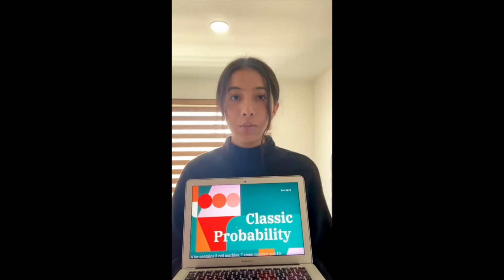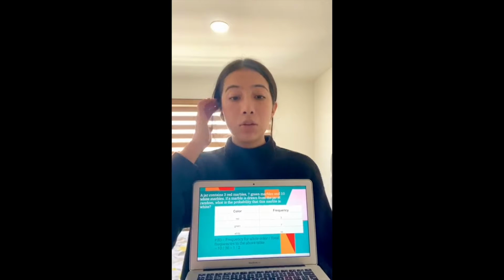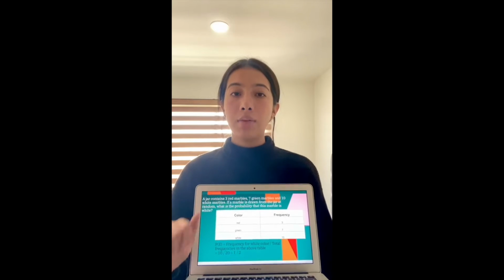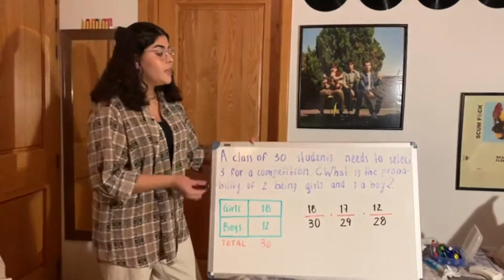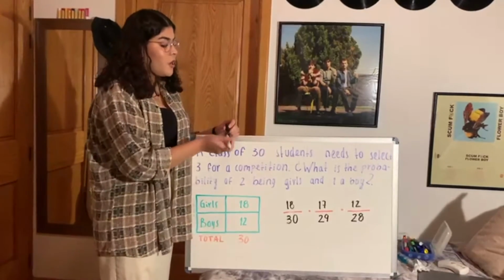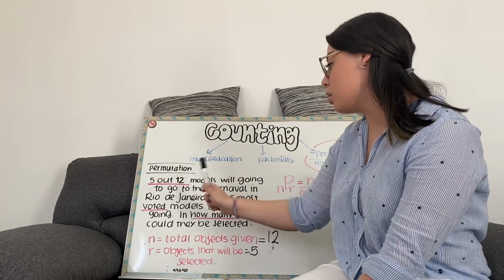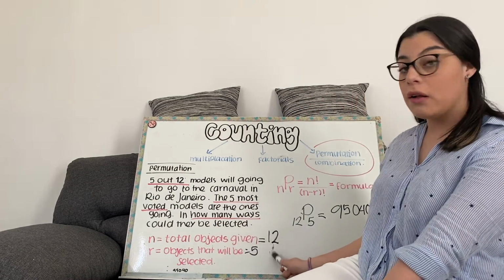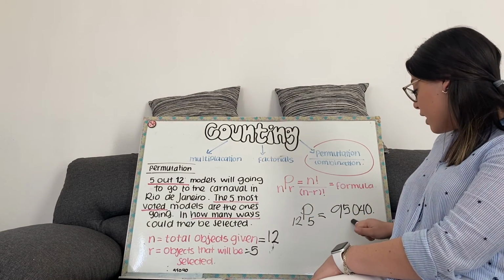project 1st period /Mr. Gerson